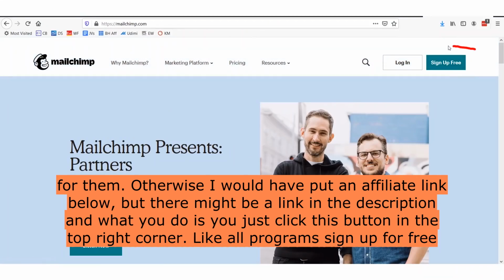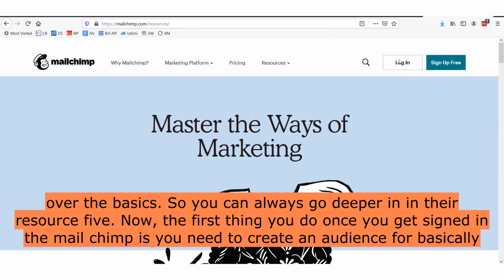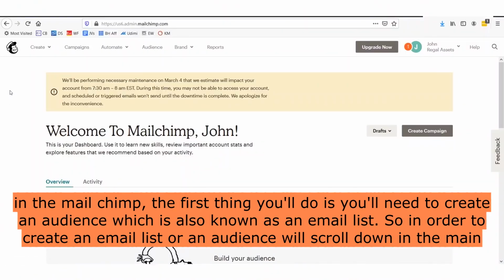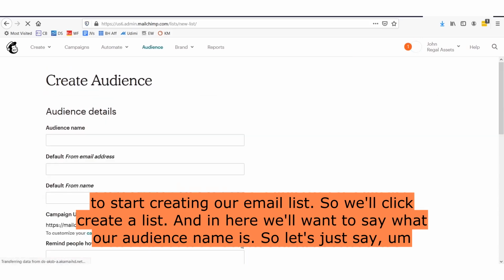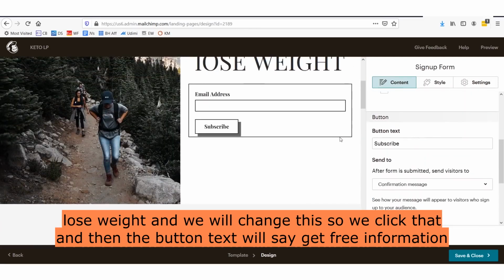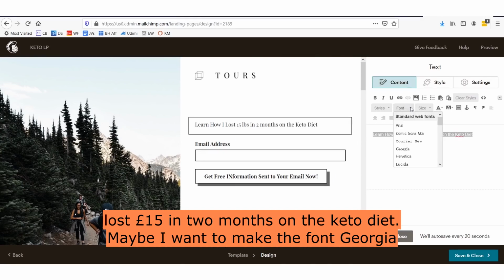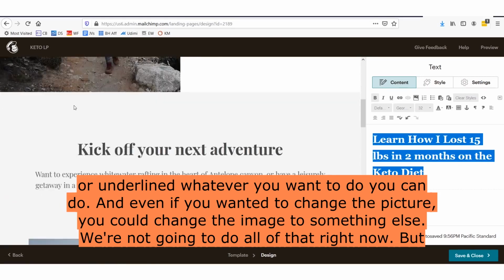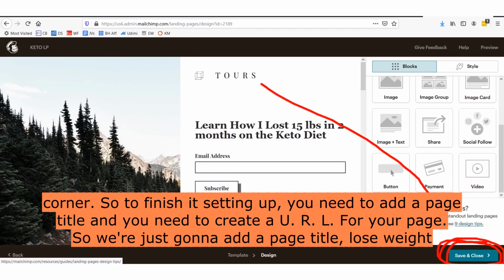HOW TO BUILD AN EMAIL MARKETING LIST FROM SCRATCH | FINANCIAL FREEDOM | HOW TO MAKE MONEY(SUBTITLES)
Can you make an email list from scratch? How to make an email list from scratch? Why make an email list from scratch? Yes, it’s possible to make an email list from scratch. In this video, we will talk about how to make an email list from scratch.

Get this FREE training and start making money FAST. Just click the link and you could start making money in less than a month.

START YOUR FREE 14 DAY CLICKFUNNELS TRIAL GET A FREE FUNNEL